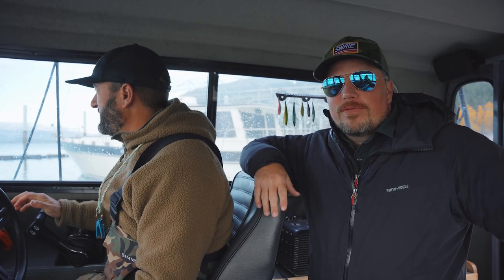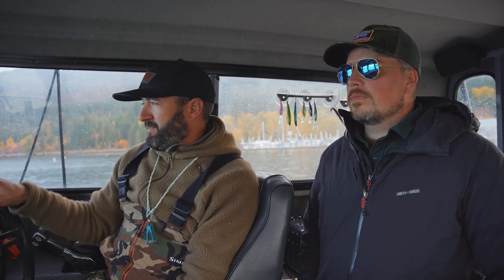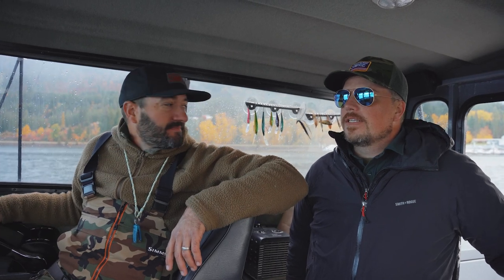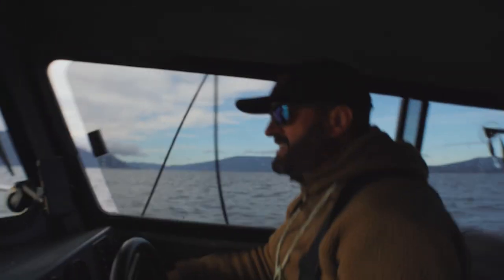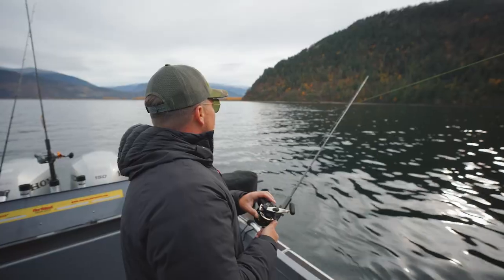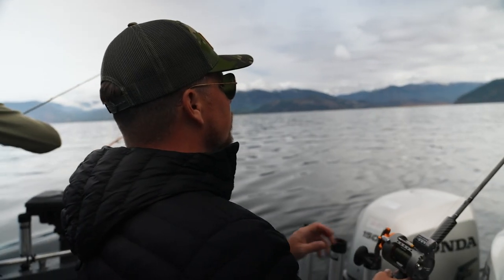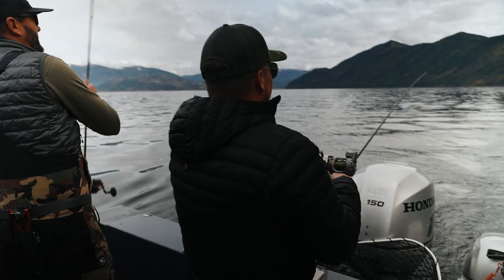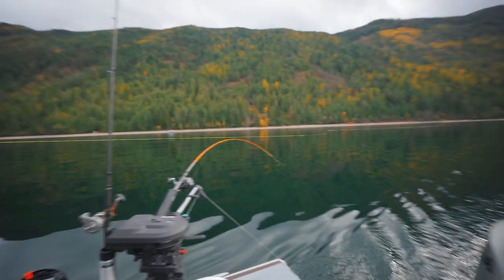Trolling for Big Rainbows Lake Pend Oreille Day 1